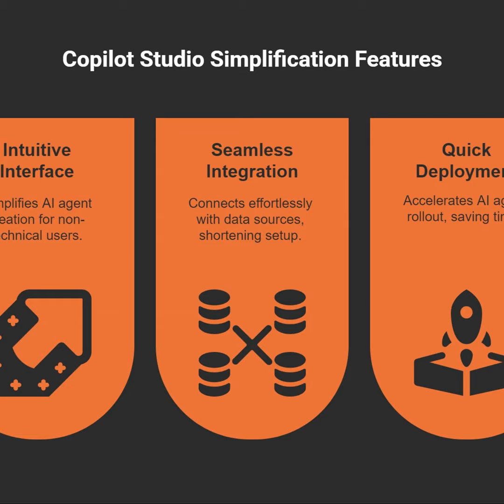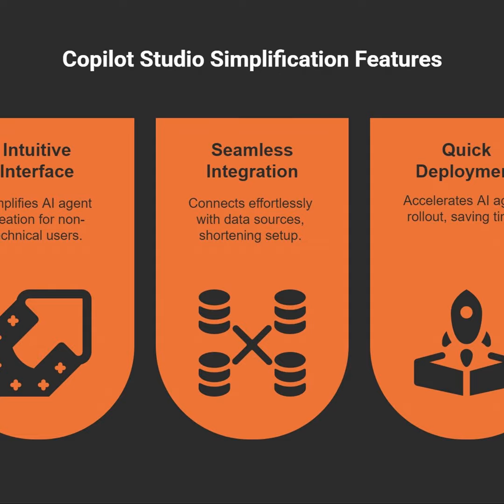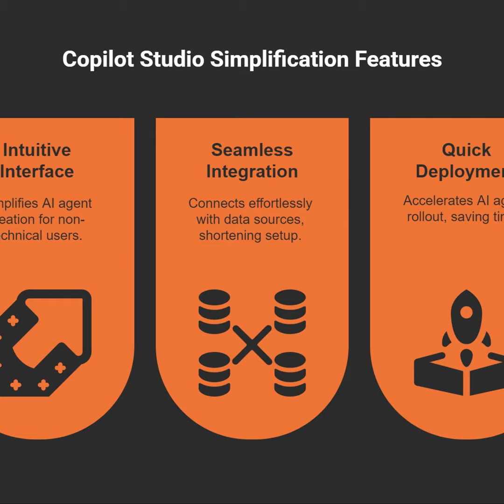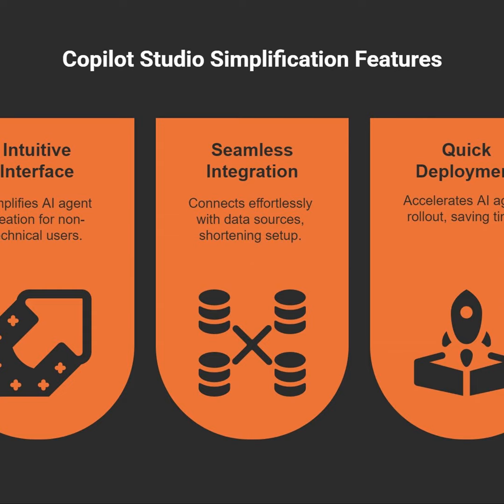Build AI Agents with Copilot Studio: No-Code Tutorial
Ever wanted a personal AI assistant that doesn't just answer questions but actually gets things done? Welcome to the world of Copilot Studio, where you can build powerful AI agents to automate your workflows without writing a single line of code. Whether you are in human resources, IT, or sales, this tool puts the power of artificial intelligence directly into your hands to transform how you work.

In this deep dive, we explore the essential components that make an AI agent effective. We also cover advanced features such as generative AI orchestration and vector indexing, which help your agent understand complex user intents and provide nuanced responses. From using pre-built templates to choosing the right publishing channels like Microsoft Teams, this video is your complete roadmap to AI automation.

Chapters
0:00 Intro to Copilot Studio
3:15 The HR agent example
6:40 Setting behavioral instructions
10:20 Defining tone and personality
13:30 Understanding knowledge sources
17:10 SharePoint and data permissions
21:45 Vector indexing and semantic search
24:30 Actions and task automation
29:15 Power Automate integrations
33:50 Custom APIs and CRM tasks
37:00 Starting with pre-built templates
42:15 IT help desk template guide
46:30 Publishing to different channels
51:40 Authentication and security settings
56:00 Generative AI orchestration preview
1:02:10 Intent recognition for complex queries
1:07:30 Avoiding common beginner pitfalls
1:11:45 Best practices for new users
1:15:01 Conclusion and next steps